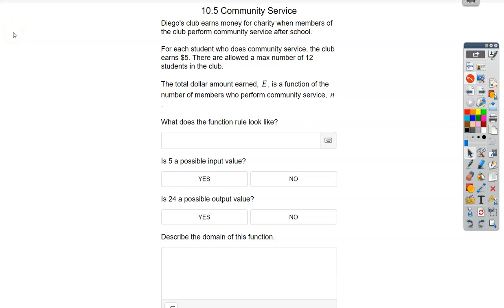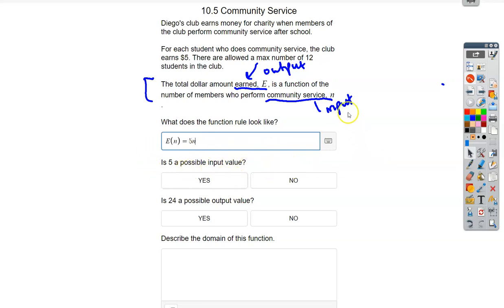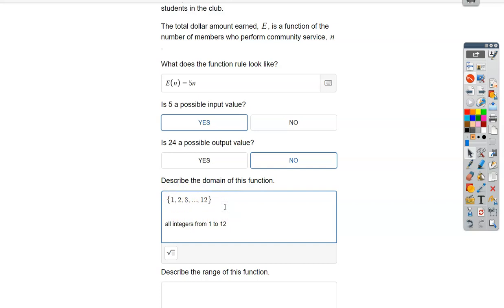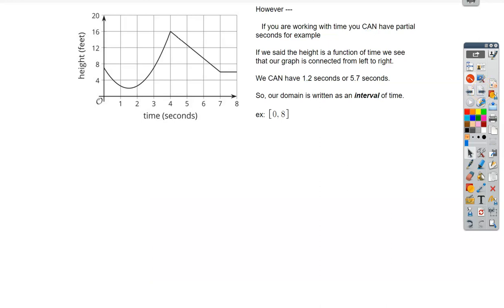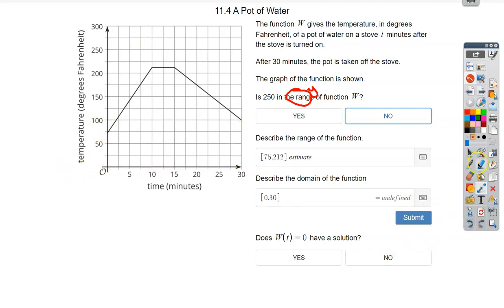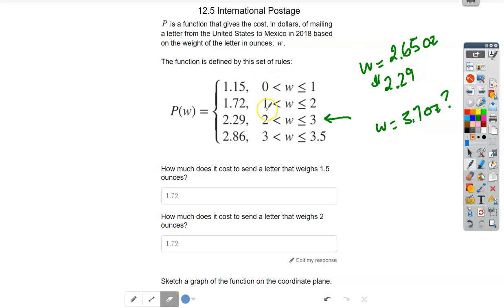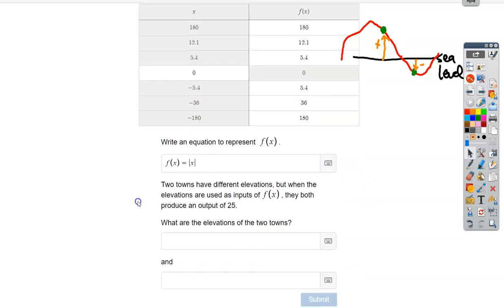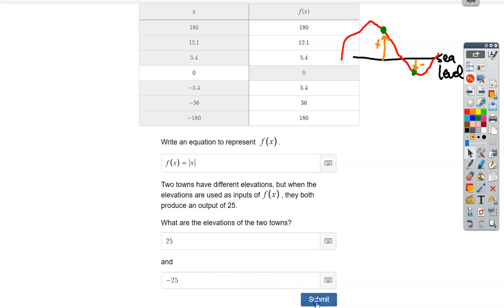Unit 4: End of Unit Review